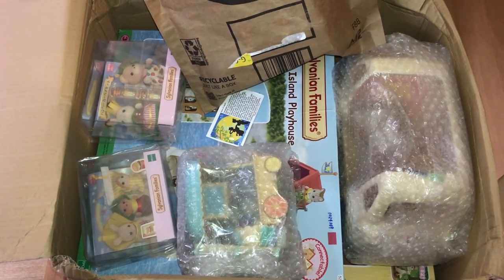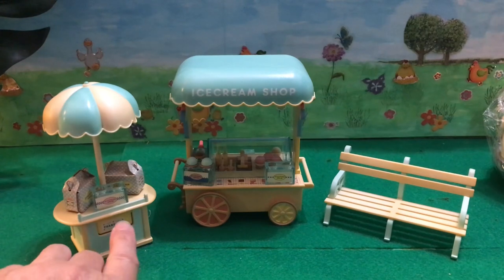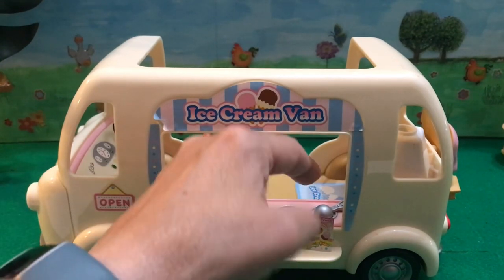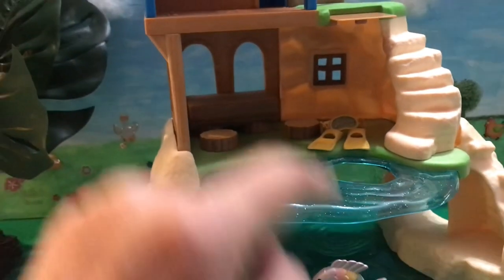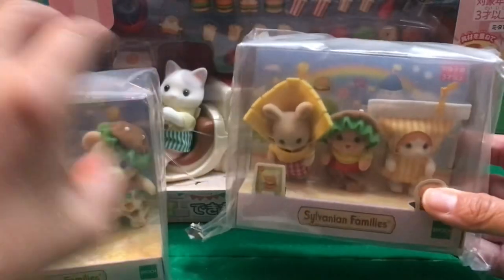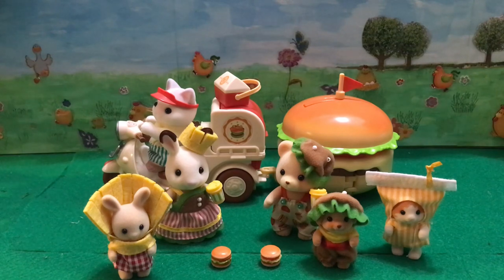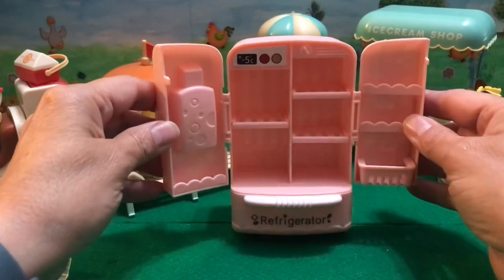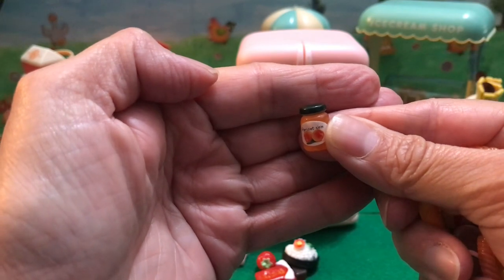Sylvanian Families Kobeejapan haul!